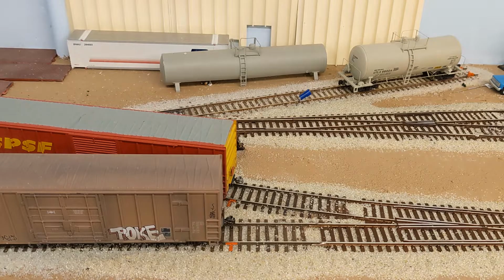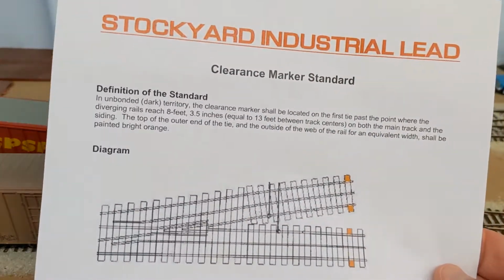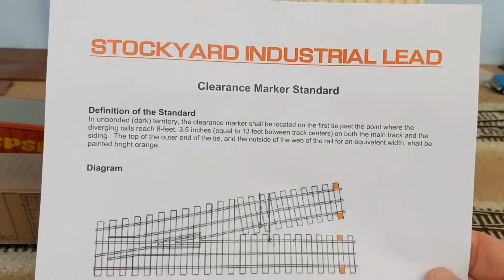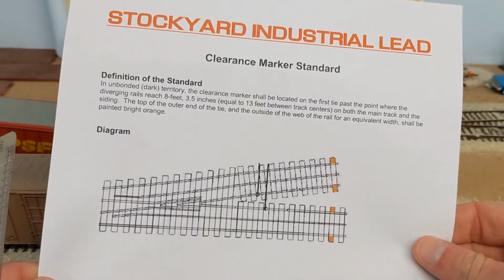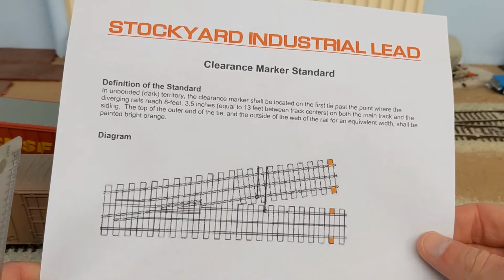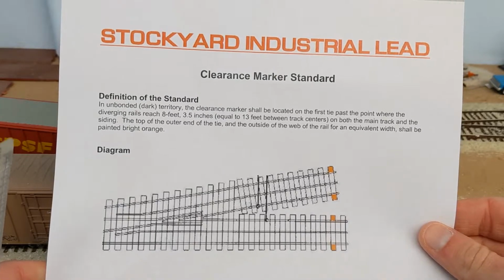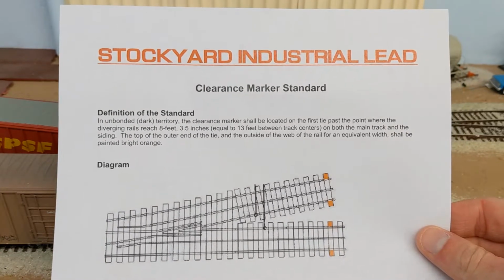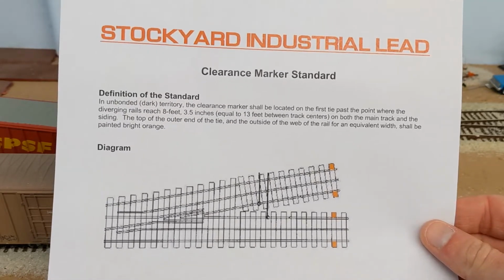Stockyard Industrial Lead: Track (and Lineside) Standards for Your Model Railroad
In this video, I cover the track and lineside standards that I have used on my model railroad layout and some good resources for prototype material.